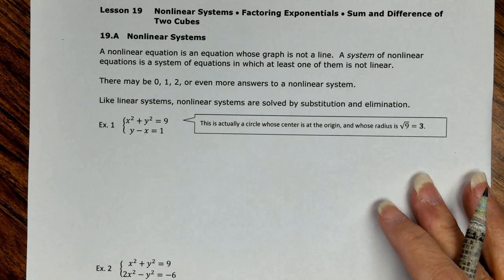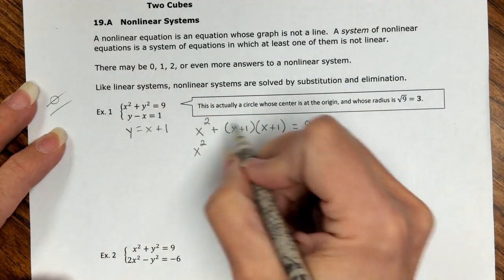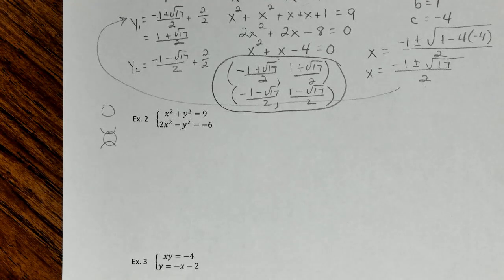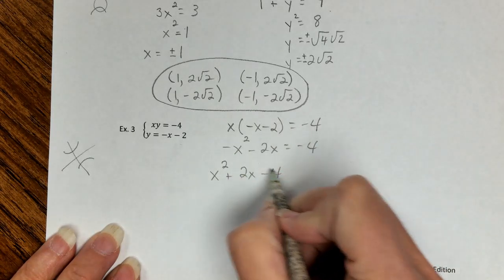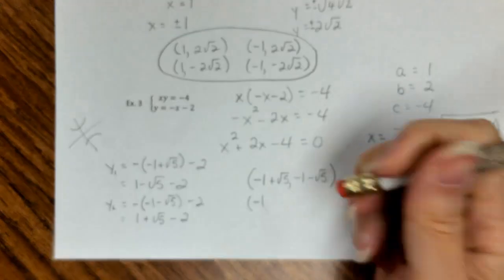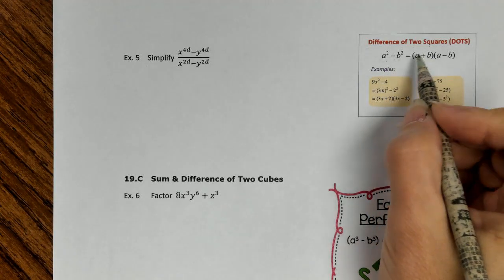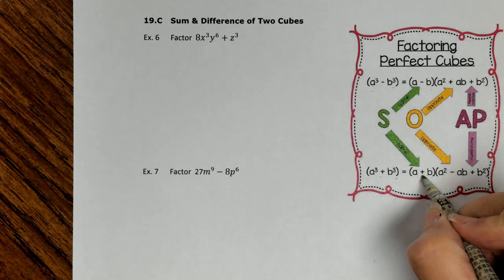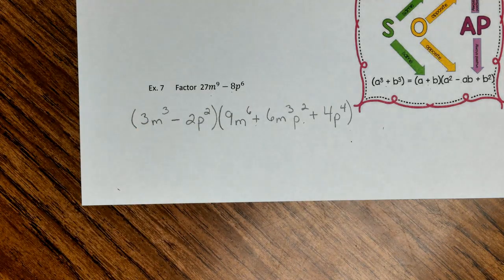Adv Math Lesson 19